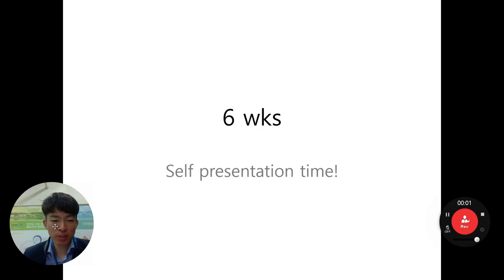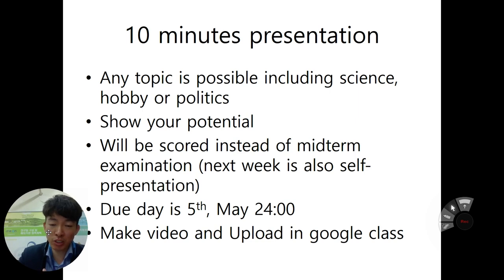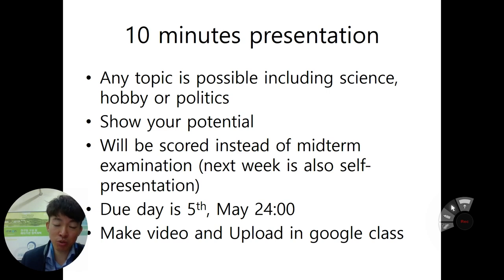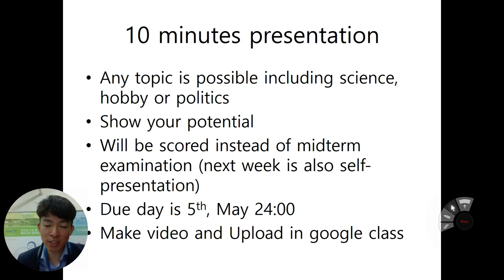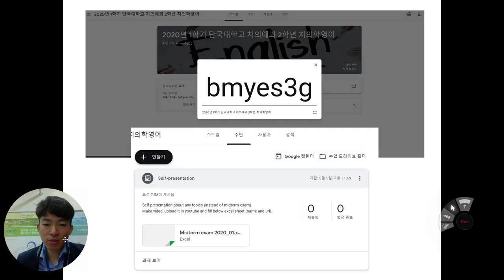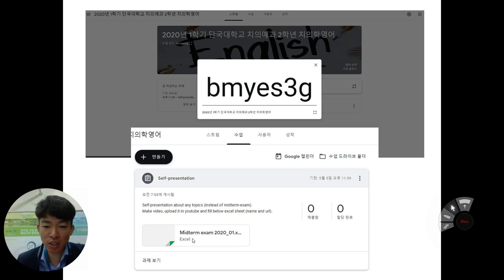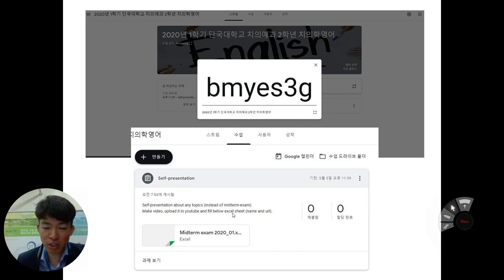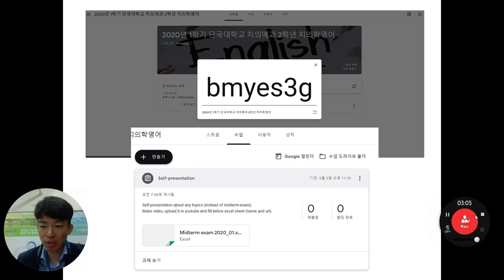치의학영어7주차_단국대학교_치과대학_중간고사 대체_예과2학년_이정환 self presentation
google class upload your url, capture image, and submit.
챕터7은 사랑니는 따로 동영성 파일 드립니다.